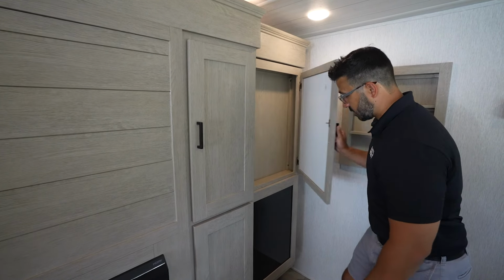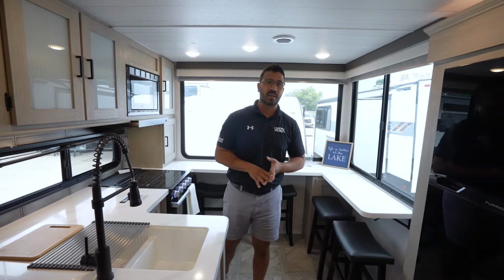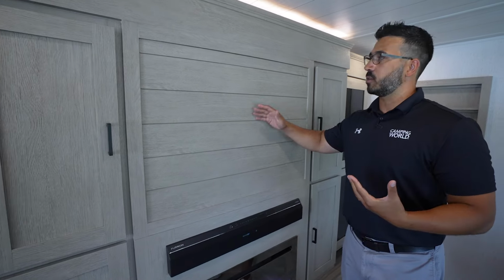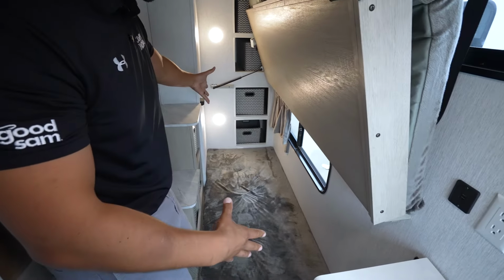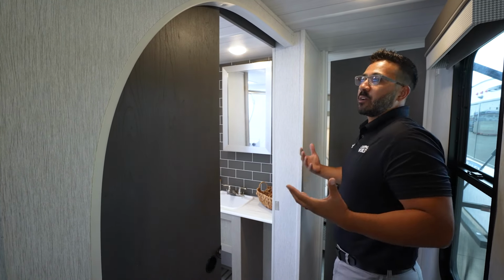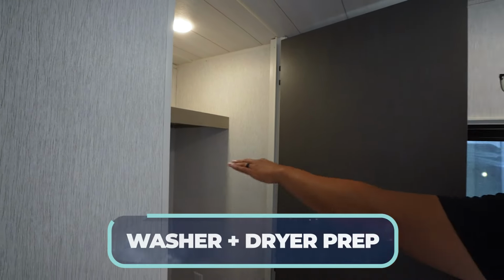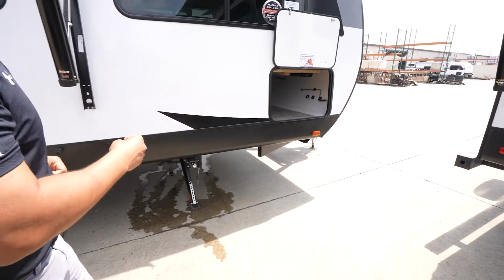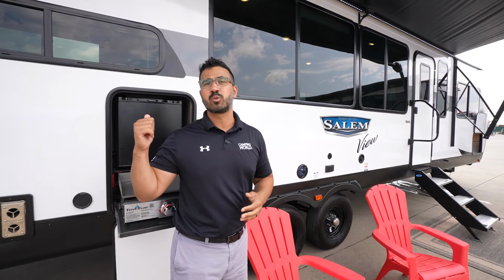😱 Childhood Dreams DO Come True!!! | 2024 Forest River Salem/Wildwood 29 View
BRAND NEW!!!

When you think of bunkhouse travel trailers, typically the same layouts come to mind.  Every manufacturer has a few options that all kind of seem the same. Not in this case! The all new Salem/Wildwood 29 View  from Forest River is looking to revolutionize how you think about bunkhouses. This bad boy has perhaps to most innovative bunk room we have ever seen... Or haven't seen.  The room is hidden in the living space giving the kids a their own special area. AND it's air conditioned!